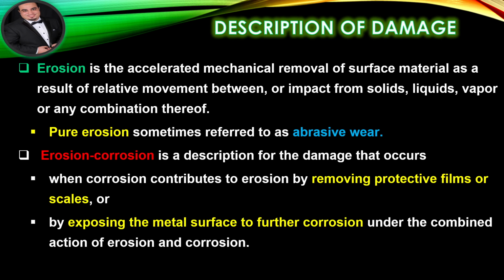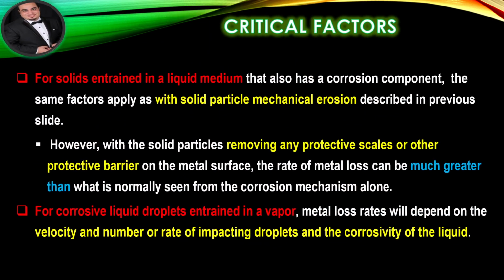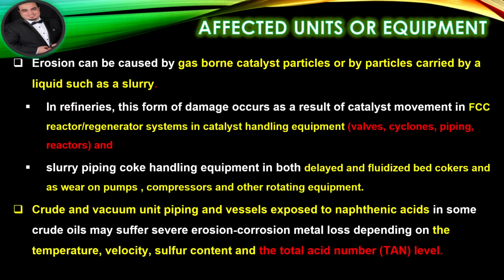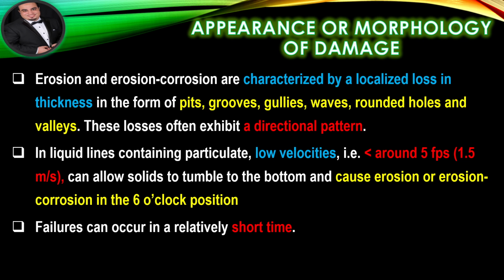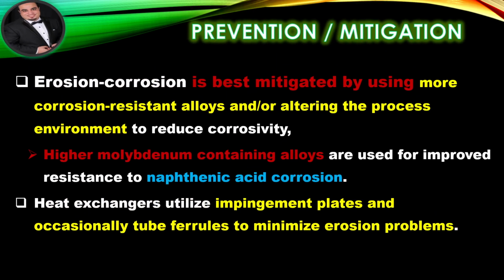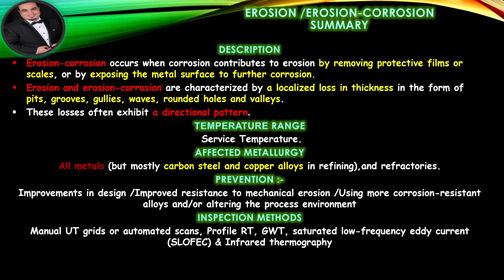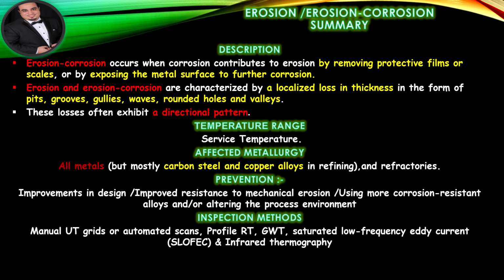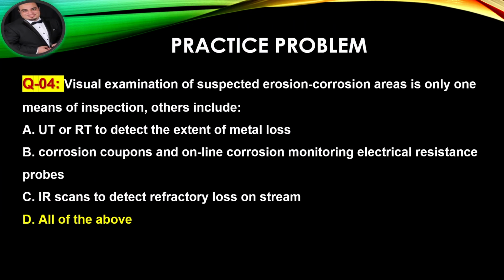ANSI/API RP 571 Erosion / Erosion-Corrosion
🌹🌺Erosion / Erosion-Corrosion 🌹🌺
Covered In This Video:
1. Describe or name the mechanism.
2. Description of Damage
3. Affected Materials
4. Critical Factors
5. Affected Units or Equipment
6. Appearance or Morphology of Damage
7. Prevention/Mitigation
8. Inspection and Monitoring
9. Related Mechanisms
10. Summary Of The Video
11. Questions and Answers
References
ANSI/API RP 571 Third Edition, March 2020